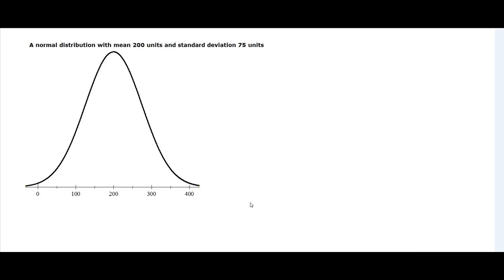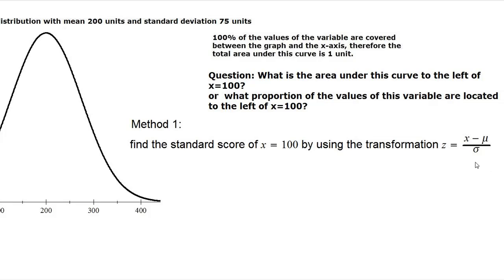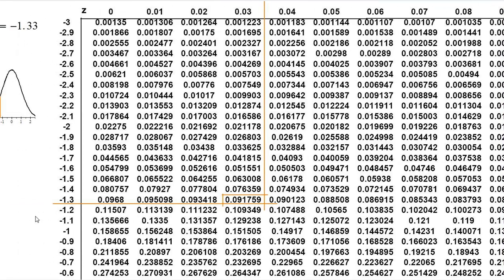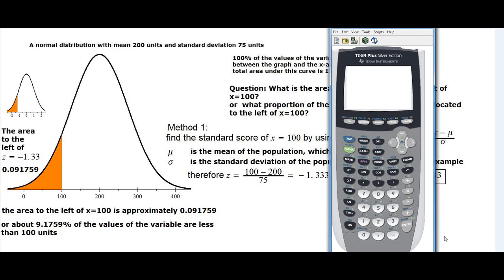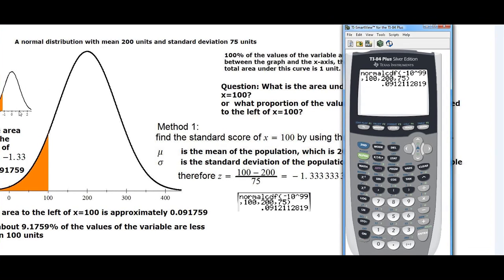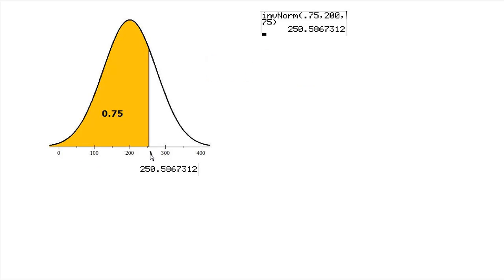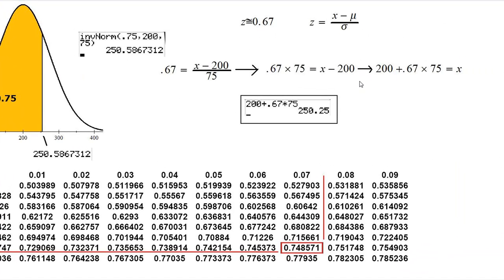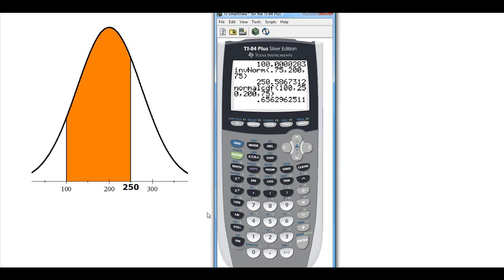Normal Curves area calculations.mp4